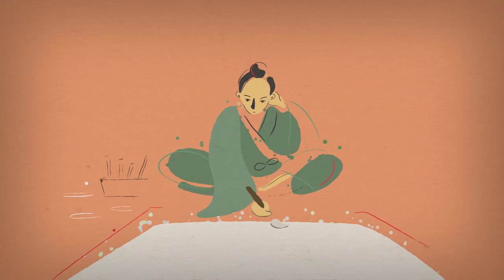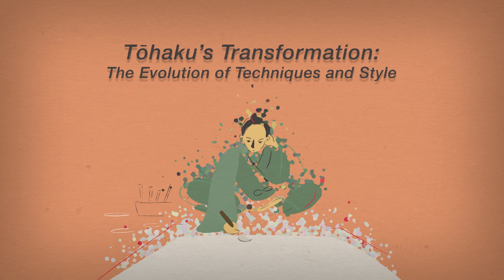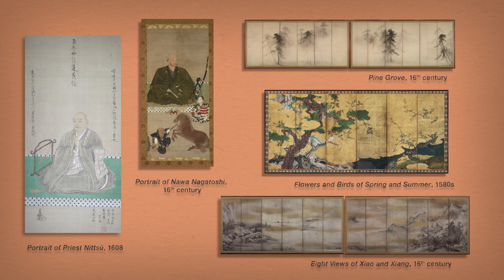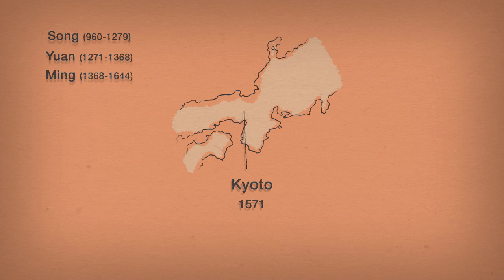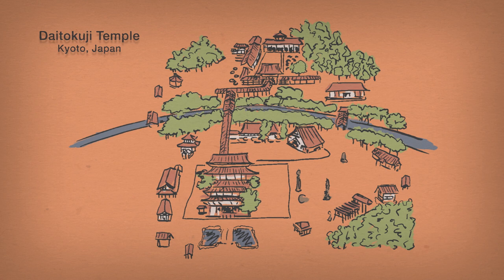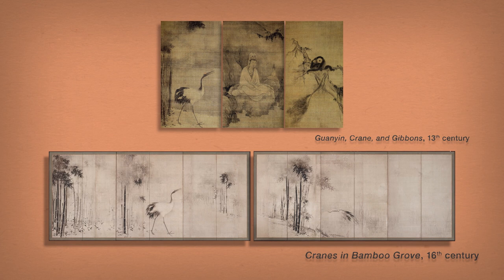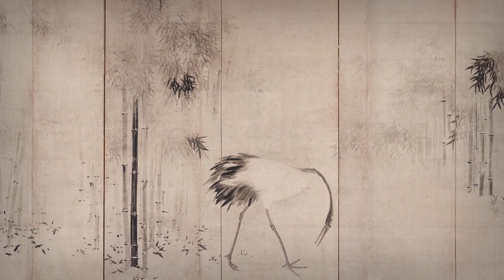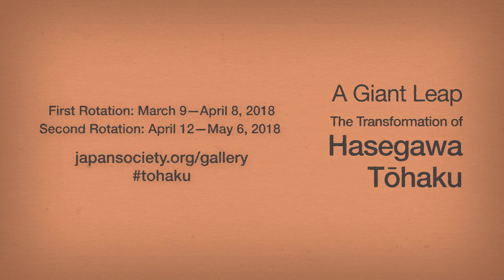Tohaku’s Transformation: The Evolution of Techniques and Style in the 16th Century Master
One of the most impressive characteristics of Hasegawa Tohaku's artistry was his unparalleled ability to master so many different styles of painting, mediums and techniques. Throughout his career he painted scrolls, decorated sliding doors (fusuma), and freestanding multipanel screens (byobu); Buddhist icons and portraits, as well as bird-and-flower paintings, and landscapes in ink-and-wash, polychrome, and gilt. His proficiency in the complex techniques for combining colors with gold, possibly learned from members of the Tosa and Kano schools is particularly awestriking.

Learn more about the 16th century master Japanese painter in the exhibition, "A Giant Leap: The transformation of Hasegawa Tohaku" at Japan Society.

Music: "Rapture - Movement 1" arranged & performed by Yumi Kurosawa